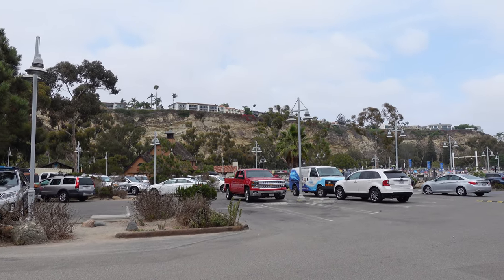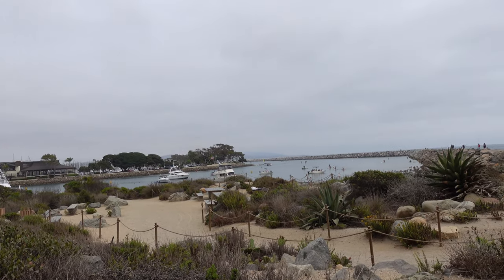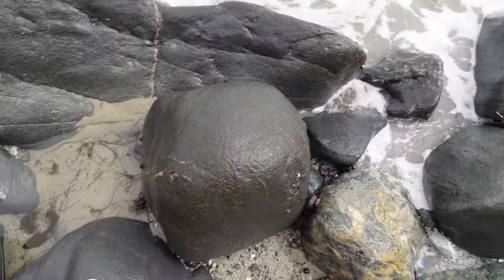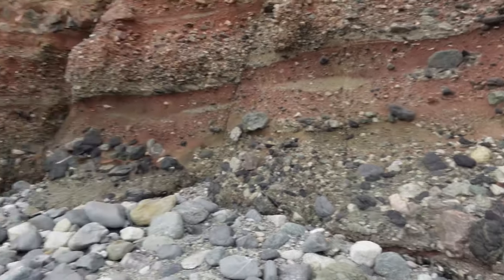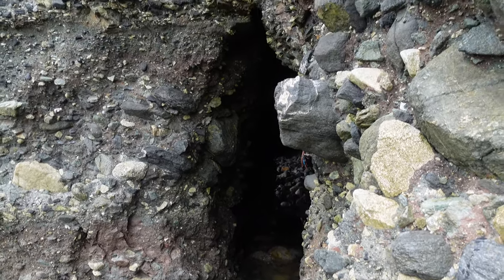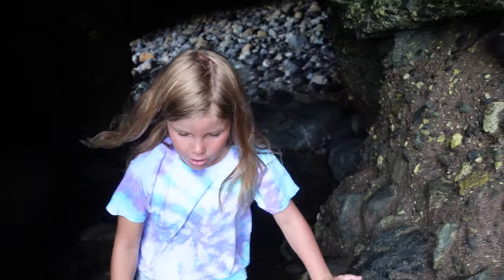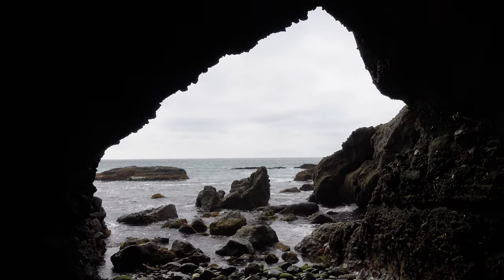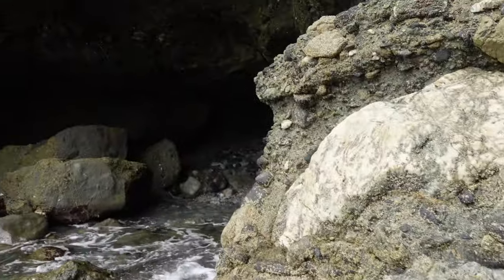Dana Point Cave | Hiking to Dana Point Cave, South California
We've found a wonderful cave at Dana Point, South California. It's truly wonderful and worth walking through a rocky beach to reach it. It's only reachable at low tide, and even then you need to enter it through a little water tunnel (not deep). It's really mesmerizing inside, worth visiting!